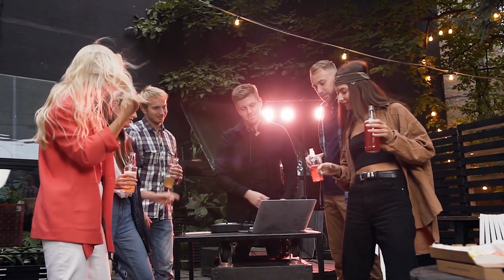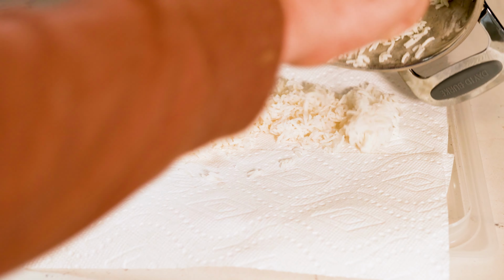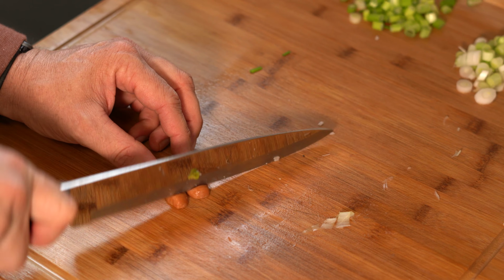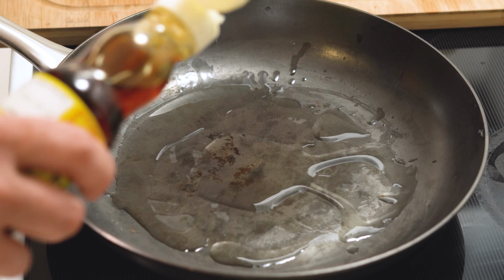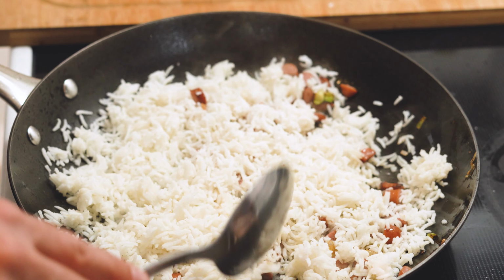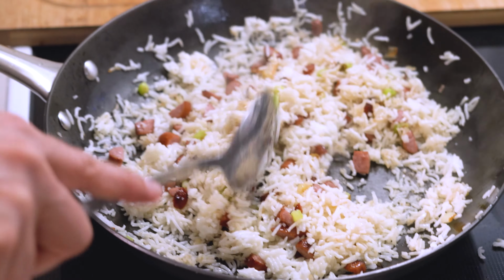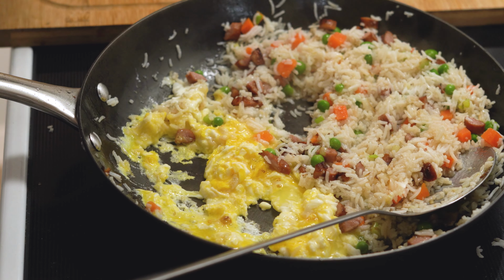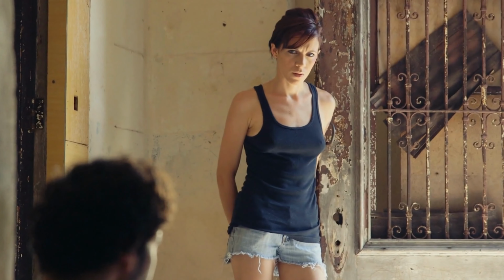Easy Fried Rice Recipe: How to make authentic fried rice at home.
In this video, Raddad Cooks shows you how to make fried rice that is better than take out and super customizable.